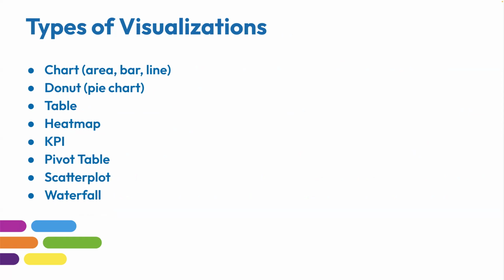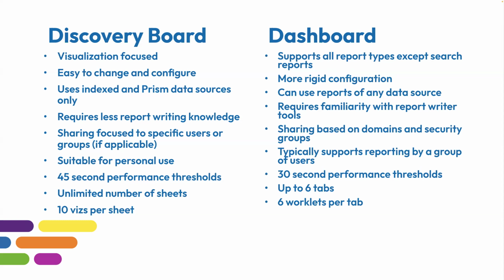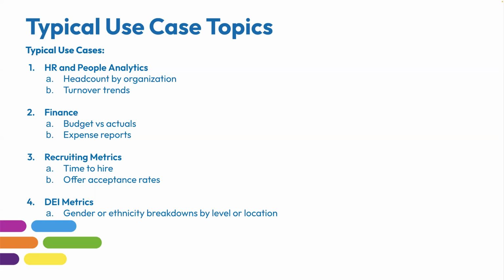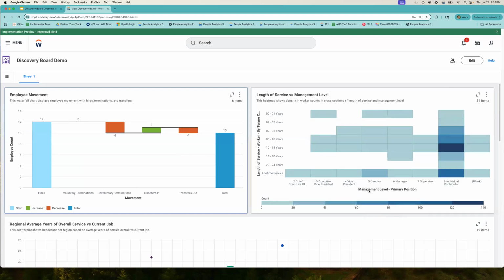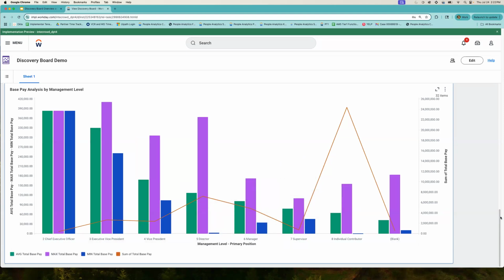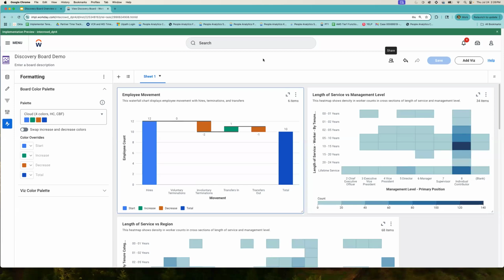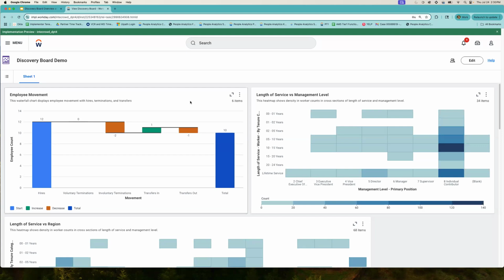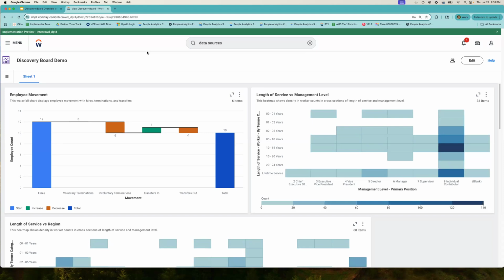Visualize Your Workday Date with Discovery Boards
Join us for a webinar to learn how to harness the power of Discovery Boards—Workday’s intuitive, drag-and-drop, ad-hoc analysis tool.

We’ll show you how to create, format, and share Discovery Boards that help you visualize your organization’s data from a fresh perspective. This session will include both high-level guidance and an in-tenant demonstration to bring it all to life.

What You’ll Learn:
- Key features and benefits of Discovery Boards
- Steps to build and format a custom board
- Tips for sharing insights with your team
- Real-time demo and best practices

Whether you're new to Discovery Boards or looking to get more from your dashboards, this session will equip you with the knowledge to dive in confidently.